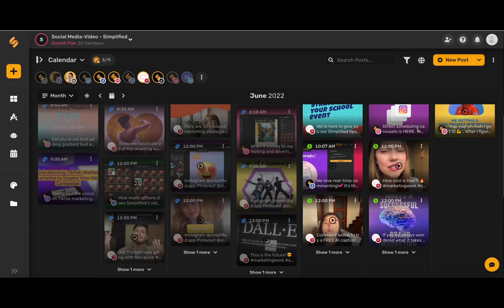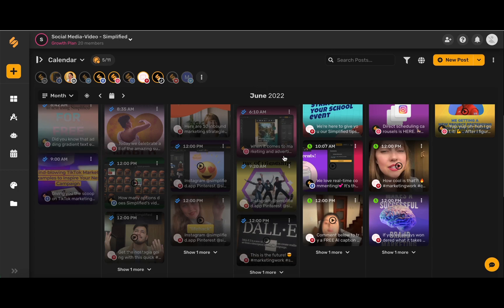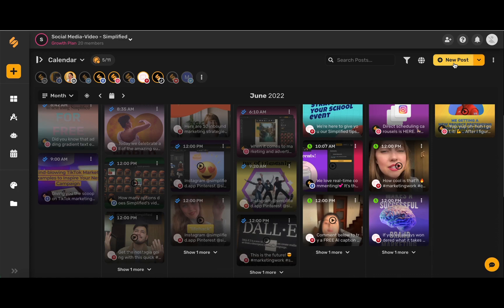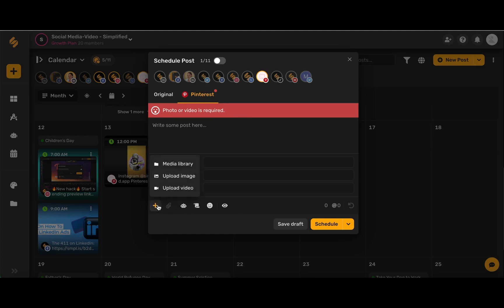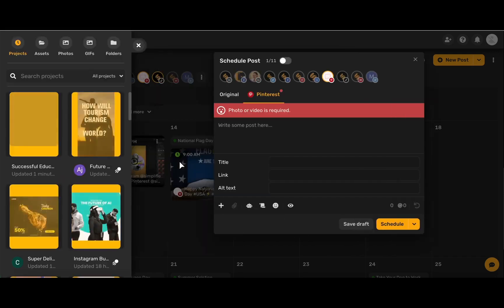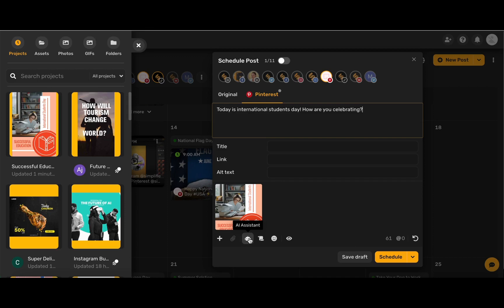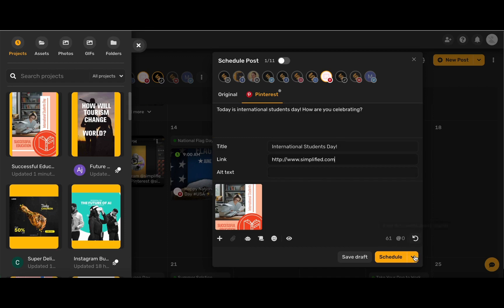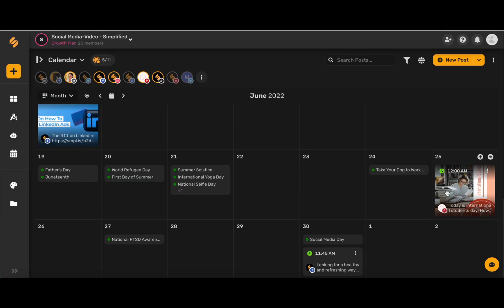How to Schedule Posts for Pinterest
Looking for an easy way to schedule your Pinterest pins? In this video, we'll show you how to use our content calendar to plan and publish your pins.

☑ Posting
☑ Scheduler
☑ Content Calendar
☑ Marketing